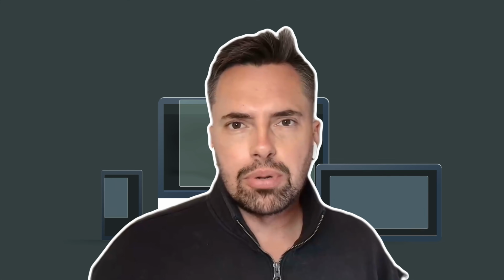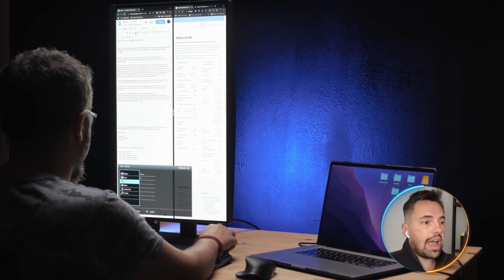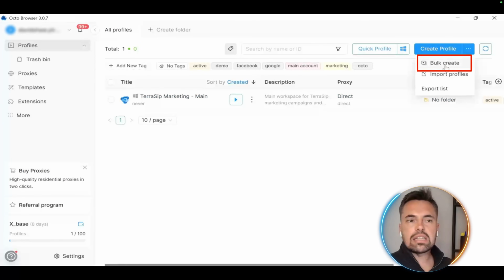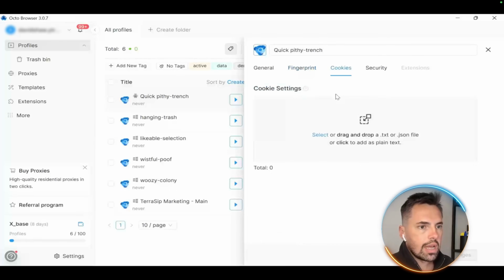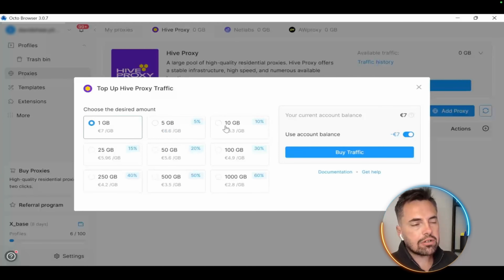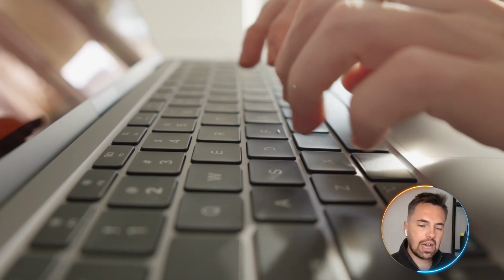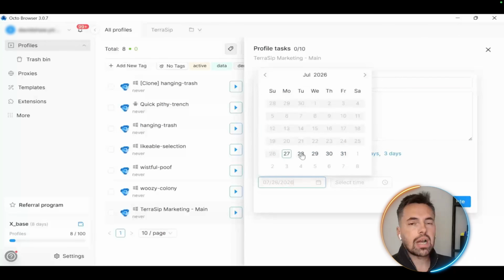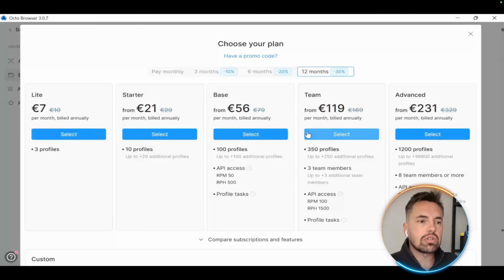Best Anti Detect Browser (Full Guide 2026)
The Best Anti Detect Browser for Safe Multi-Accounting in 2026 — Full Setup Walkthrough

Choosing the best anti detect browser matters when you're scaling CPA campaigns, managing multiple YouTube channels, running e-commerce stores, or handling client accounts across platforms that aggressively flag multi-accounting. A good anti detect browser gives every profile its own unique digital fingerprint, so each account looks like a completely separate real user instead of one person juggling tabs. The right tool combined with proper proxy setup can dramatically reduce ban risk and keep large operations organized.

In this video, we walk through Octo Browser end-to-end — installation on Windows, macOS, and Linux, profile creation, fingerprint configuration, proxy setup, templates, mobile Android fingerprints, bulk profile creation, team management, tasks, folders, human typing simulation, security features, and full automation support via Puppeteer, Playwright, and Selenium. You'll see exactly why it's a strong contender for the best anti detect browser in 2026.

0:00 Intro
0:35 Download & Install (Windows, macOS, Linux)
1:05 Creating Your First Profile
1:45 Proxy Setup & Cloud Storage
2:15 Settings, Fingerprint & Extensions
2:50 Bulk Profile Creation
3:20 Templates (Octo Exclusive)
3:55 Android Mobile Fingerprint Profiles
4:25 Cloning, Editing & Profile History
4:50 Proxy Types & Built-in Proxy Shop
5:30 UDP Proxy Support & Bulk Proxies
6:00 Security, 2FA & Human Typing Simulation
6:40 Team Access & Permissions
7:05 Tags, Folders & Task Management
7:40 Outro